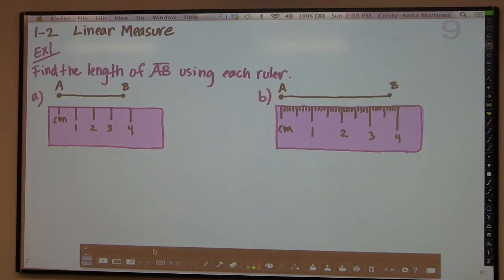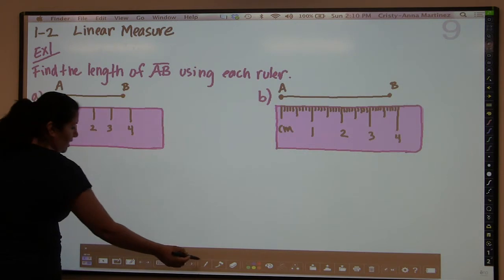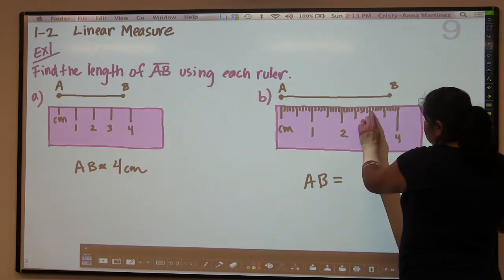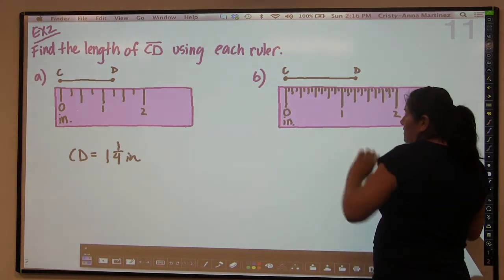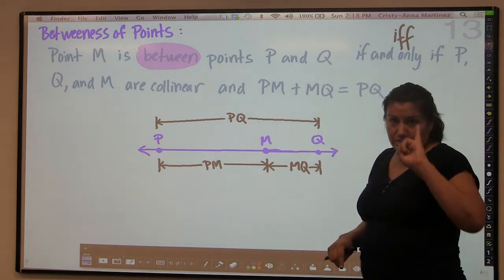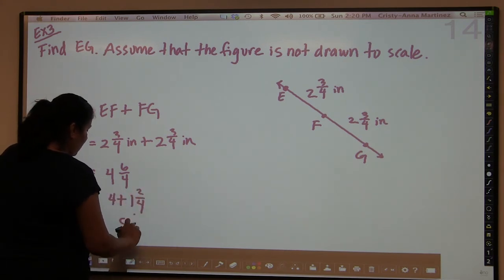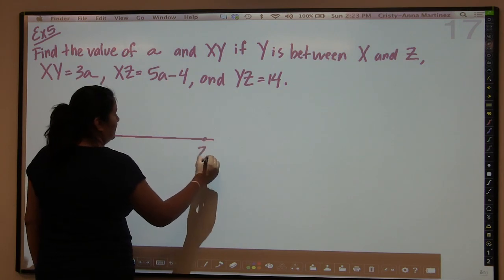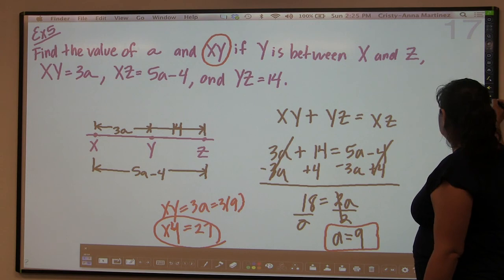Geometry Tools Of 1-2